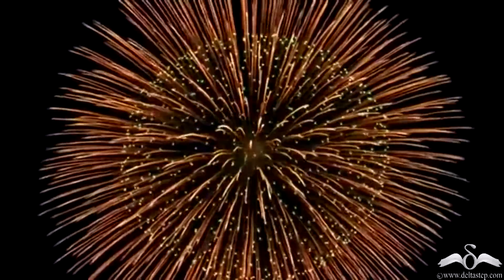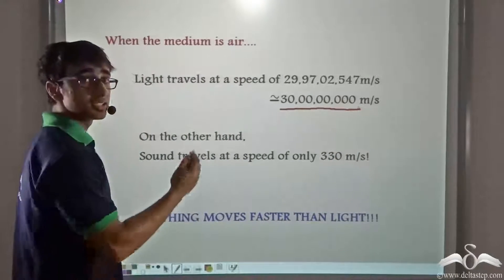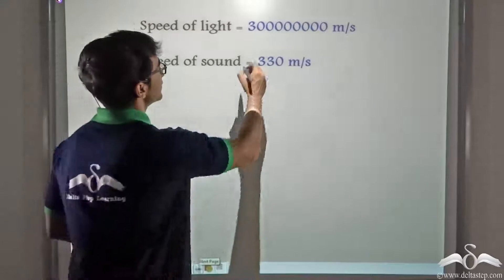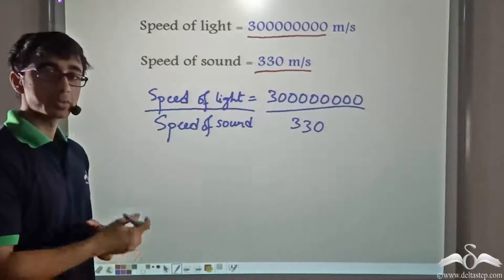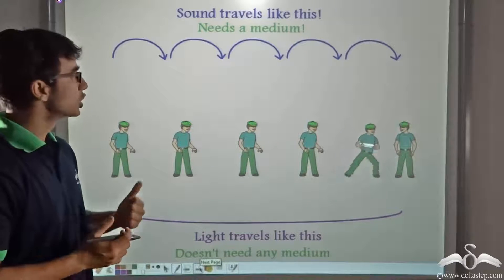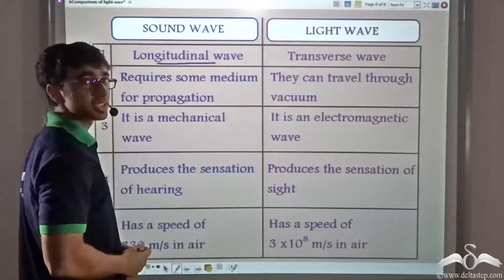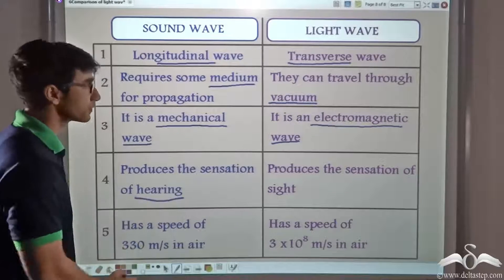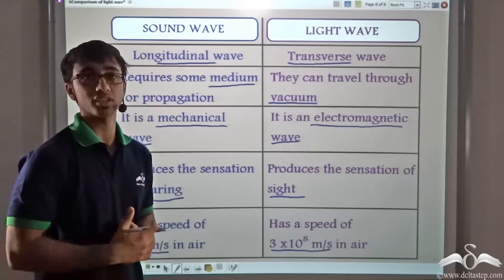Light wave vs Sound wave